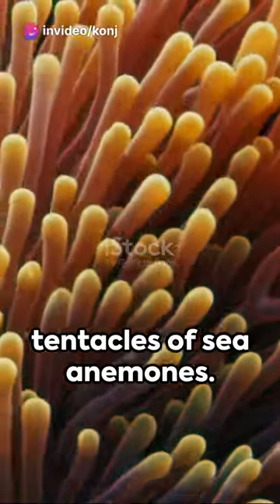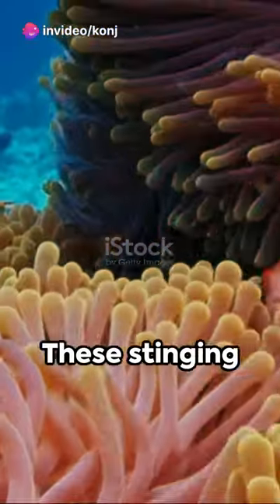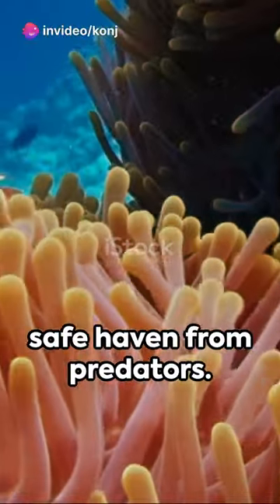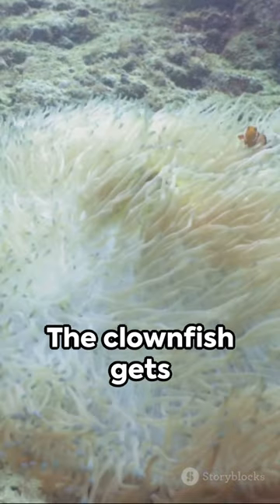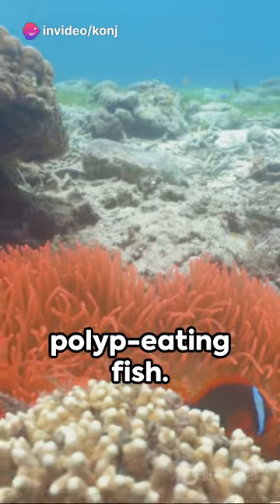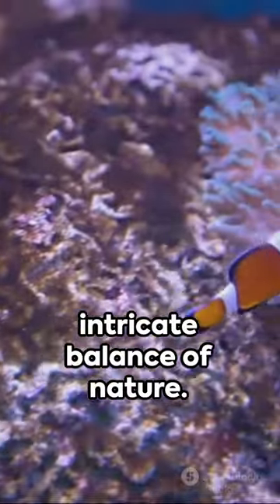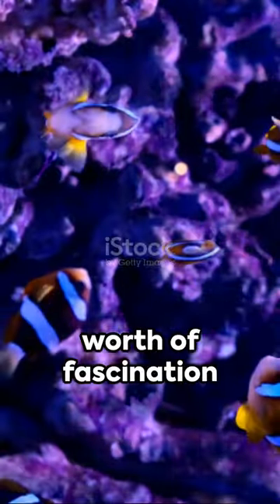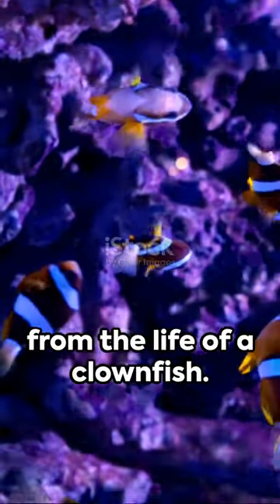Life in the Anemone A Clownfish Tale